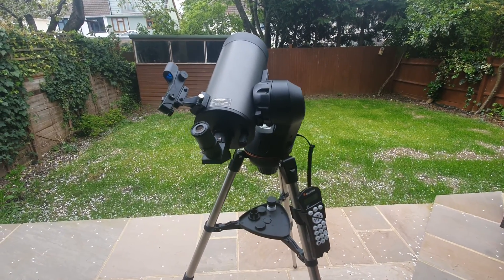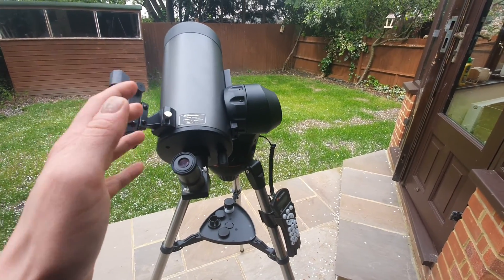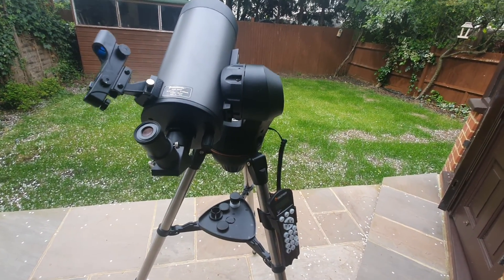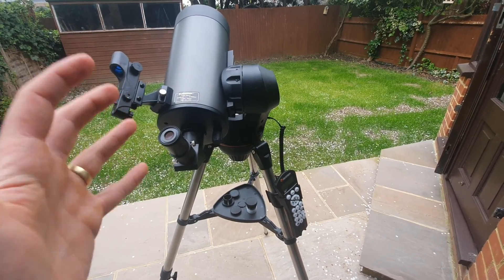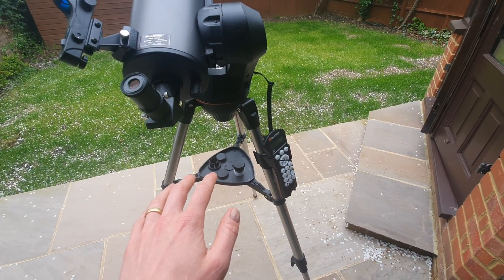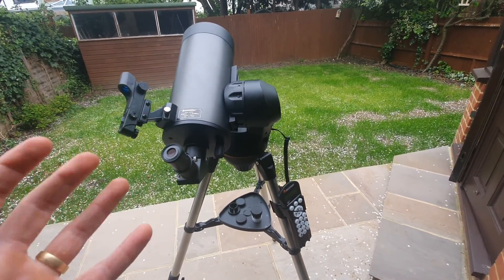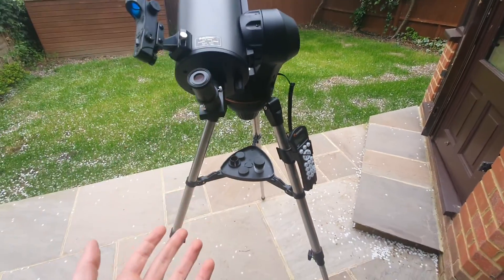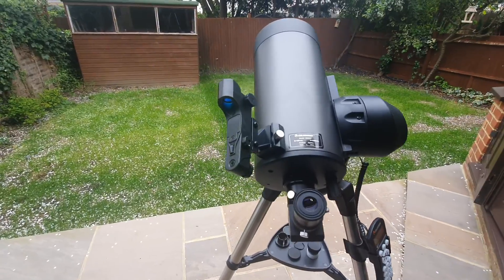Celestron NexStar 127 SLT Review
Welcome to my Celestron NexStar 127 SLT Review. In this video, I share with you all that you will want to know to see if this telescope is right for you...

--- CONSIDERING BUYING THIS?